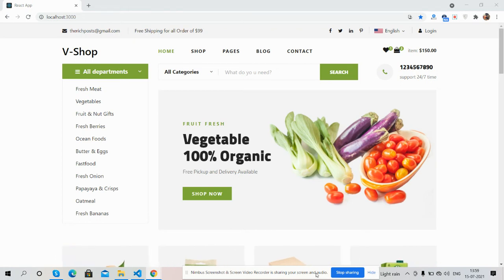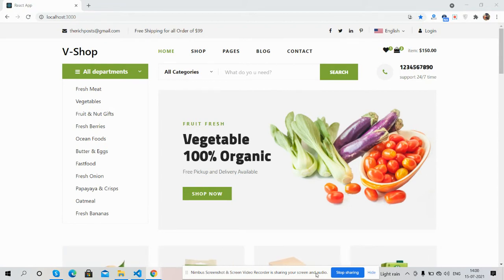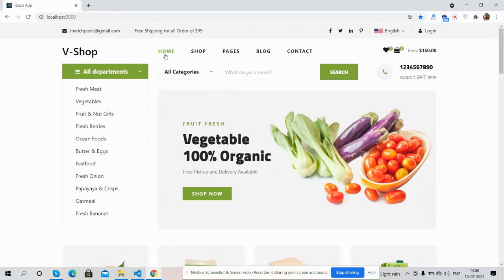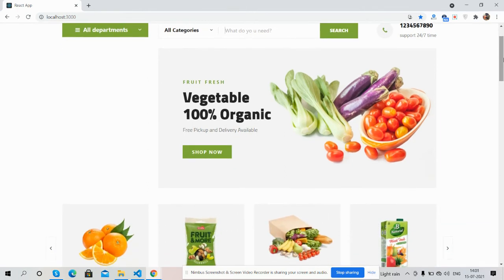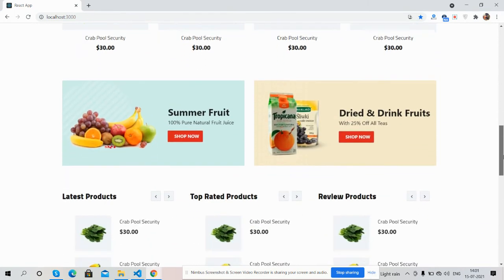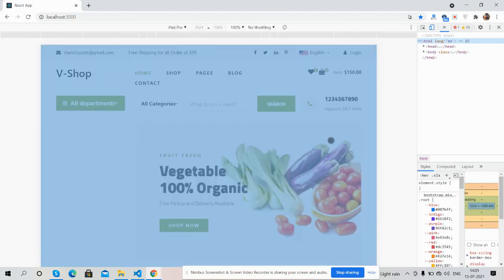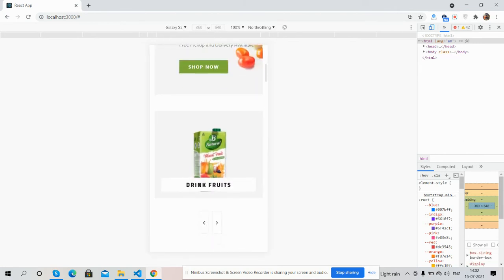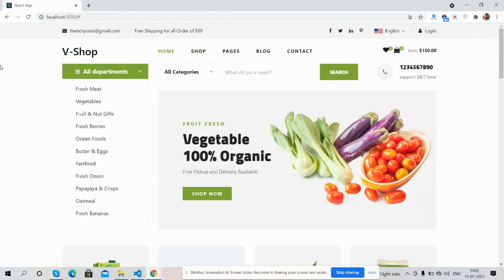Reactjs V-Shop Ecommerce Template Free Download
Thanks.